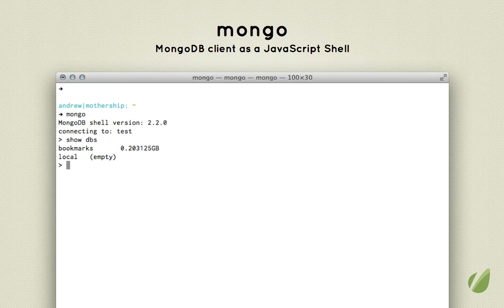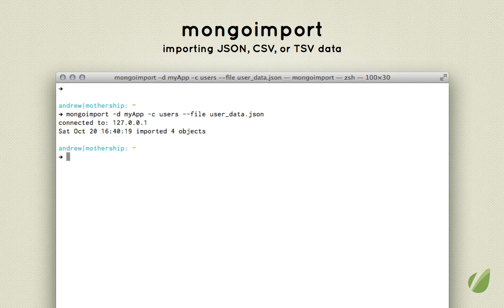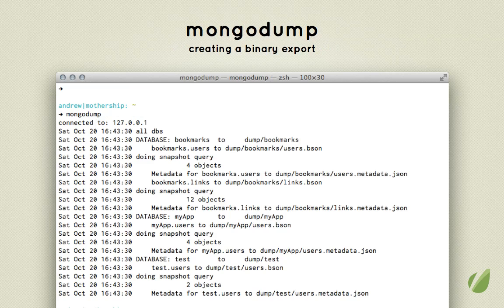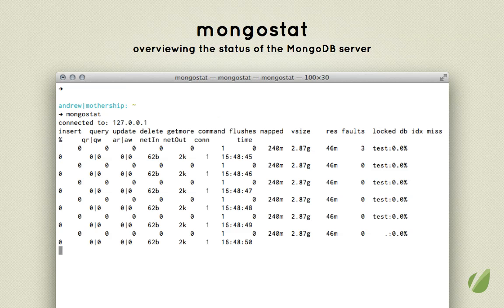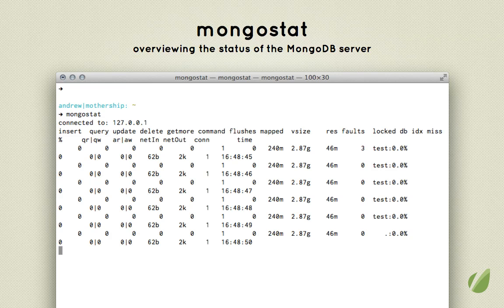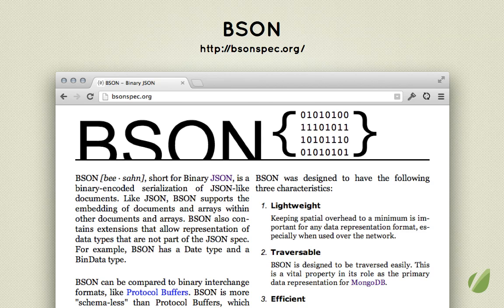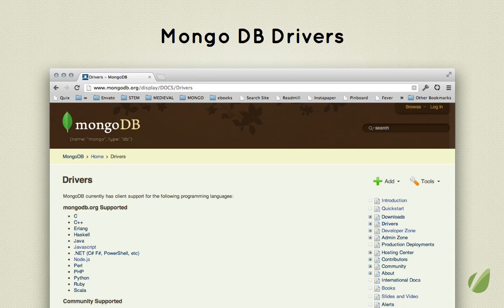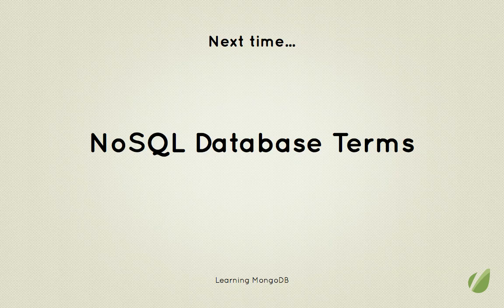Magento for Developers: Part 3 - Magento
The Database Repair Tool compares 2 databases (reference ["corrupted"] and target), and updates the target database so it has the same structure as the reference database by doing the following:

Adds missing tables, or repairs them to have the same engine type and charset
Adds missing fields or repairs them
Removes inconsistent data from tables that have broken foreign key references
Adds missing foreign keys and indexes